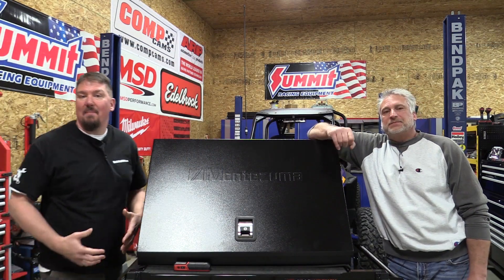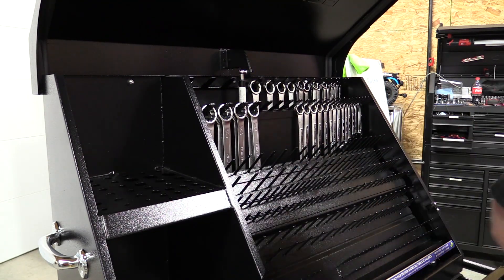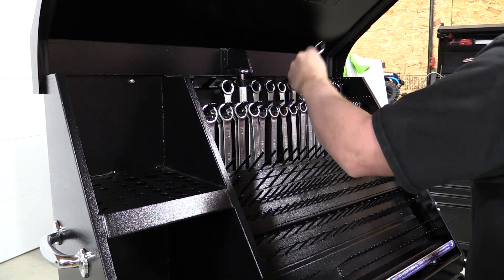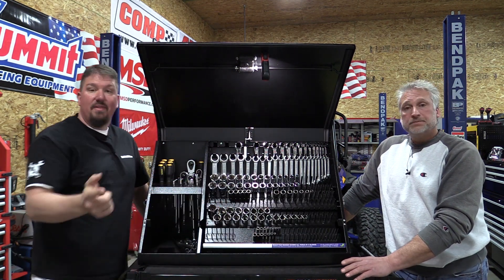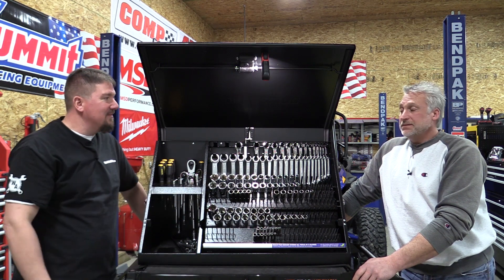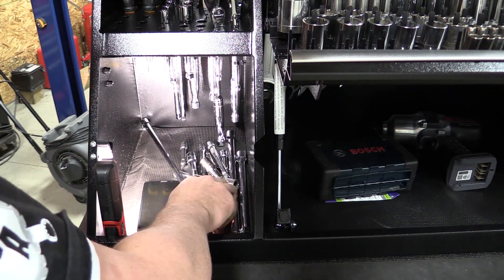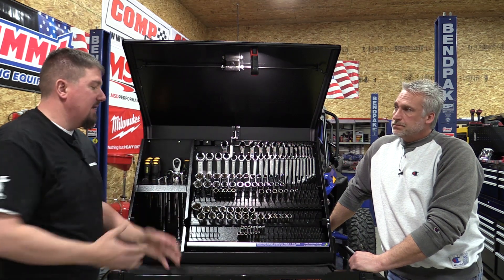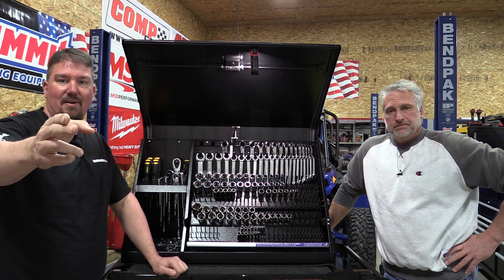Montezuma 36" x 17" Steel Triangle Toolbox | XL450 | Organize More Than 280 Tools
Tool Organization
Organizing tools into a useful setup that can be used by multiple people is a challenge.  Montezuma has been around for more than 30 years and has a commitment to storage and organization like no other company we have seen.  They have a large amount of storage available in many different shapes and sizes.  We started out looking at their Triangle Storage boxes as they come with built-in socket and accessory storage that is incredibly organized.  This system is meant to work in a shop, factory, service truck or even in your recreational trailer.  No matter what you do, if you need sockets, this style of toolbox will help you get and stay organized.

XL450 Features
- Organize 280+ tools
- Multi-tier design
- Use in workspace or mount to your work or recreational vehicle
- Durable, reliable and long-lasting
- Lid design locks tools in place when closed even under off-road conditions
- 16-gauge steel construction
- Designed to carry both SAE and Metric tools
- Weather resistant seal on lid
- Lock and latching system
- Durable UV resistant powder coat

Starting to Organize
We decided to give this triangle toolbox a try alongside our main style of toolbox and work to see what we prefer in the shop.  If this works great in the shop, it will be a game-changer.  Worst case we have the absolute best travel toolbox that we will mount in our trailer for races and service on the road.

We hope that you will keep tuned into our channel as we keep adding more tools to this toolbox and work to test it in our shop and give you feedback on how we like it.  We have never had anything like this and we look forward to learning more about it and how it will work in many situations.